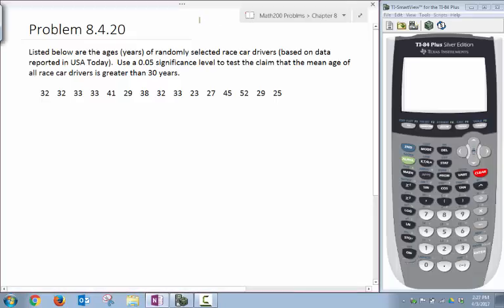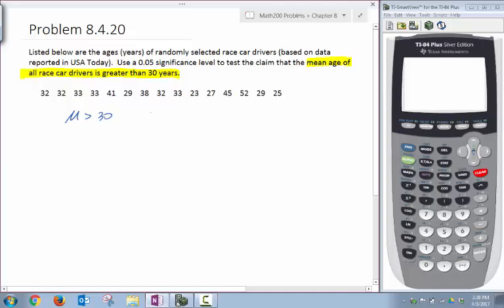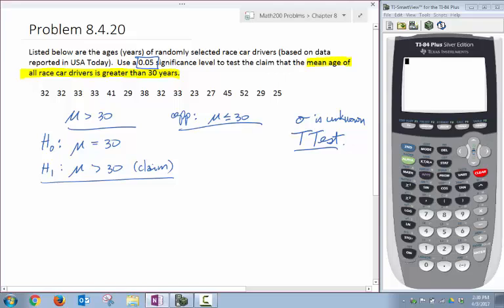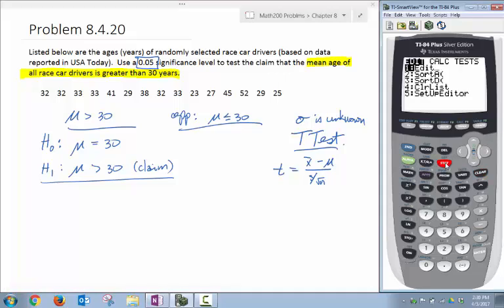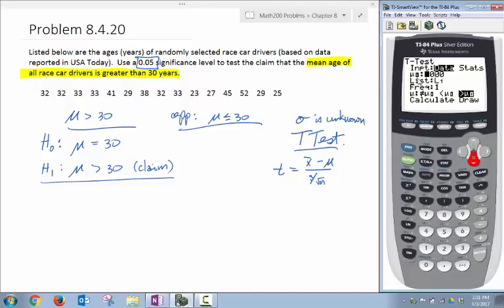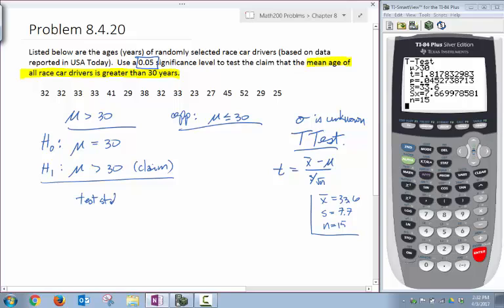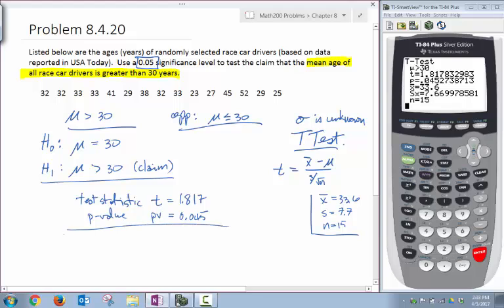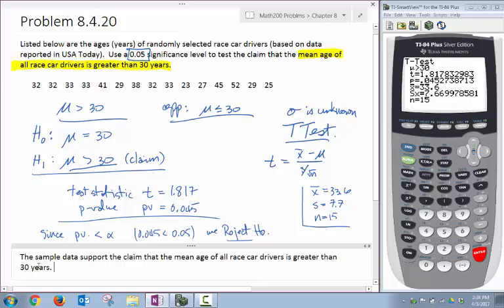m200 Problem08 4 20